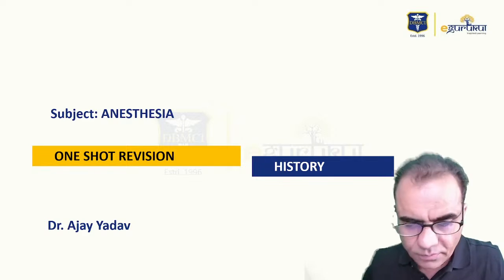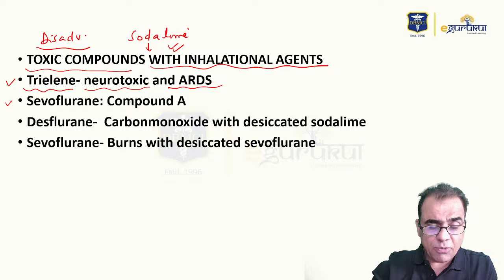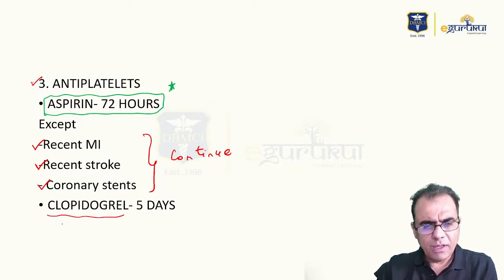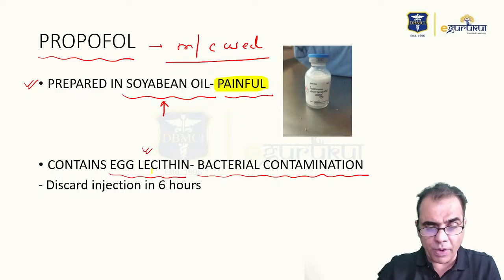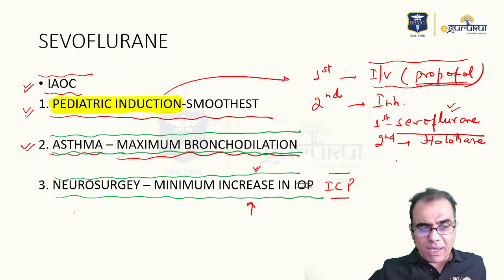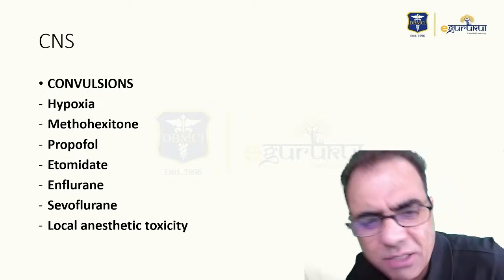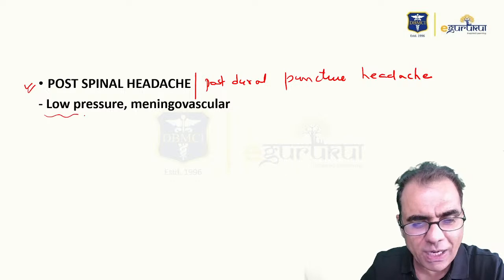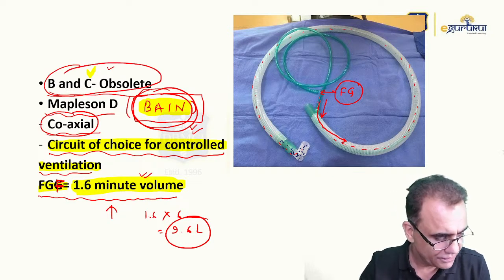Revise Anesthesia in One Session | Mission FMGE July’24 One Shot Revision By Dr. Ajay Yadav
If your goal is FMGE July’24, then we have the one-shot that you need to succeed in this mission.
In this session,  Dr. Ajay Yadav will be discussing all the important topics that will help you in your  FMGE July’24 Revision.